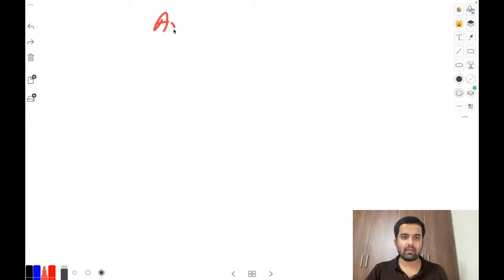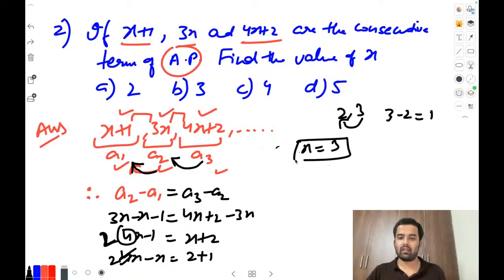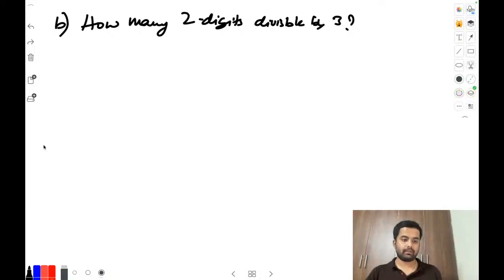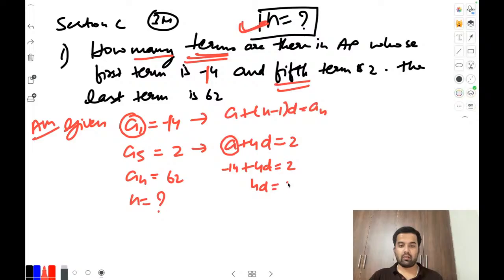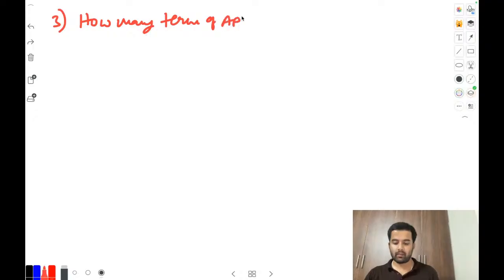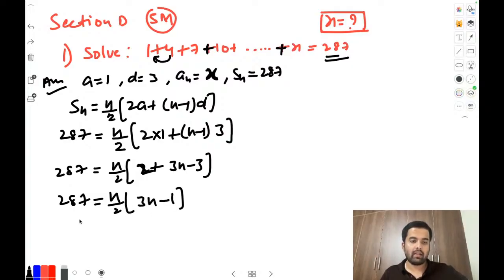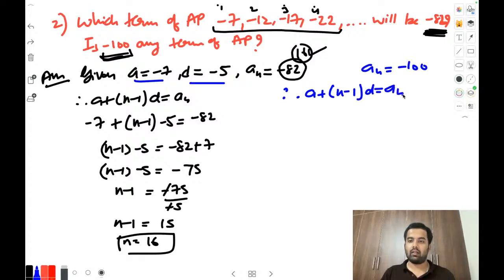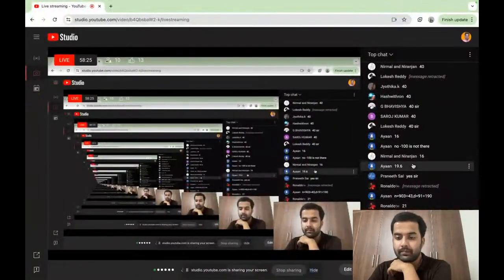Arithematic Progression PYQ Discussion || Grade10th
📘 Arithmetic Progressions (AP) | Class 10 Maths | Previous Year Questions (PYQ) Discussion | CBSE 2026-27

Welcome to the Arithmetic Progressions (AP) PYQ Discussion for Class 10 Mathematics (CBSE 2026-27)! 🎯

In this video, we solve important Previous Year Questions (PYQs) from the Arithmetic Progressions chapter with detailed, step-by-step explanations. Learn the fastest and most effective methods to tackle board exam questions with confidence.

📚 In this video, you'll learn:

✅ Finding the nth Term of an AP
✅ Sum of the First n Terms (Sₙ)
✅ Finding Common Difference (d)
✅ Word Problems Based on AP
✅ CBSE Board Exam Pattern Questions
✅ Short Tricks & Time-Saving Methods
✅ Important Questions for 2026–27 Board Exams

🎯 This video is perfect for:

Last-Minute Revision
Students aiming for 90%+ in Mathematics

💯 Watch till the end to strengthen your concepts and improve your problem-solving speed.